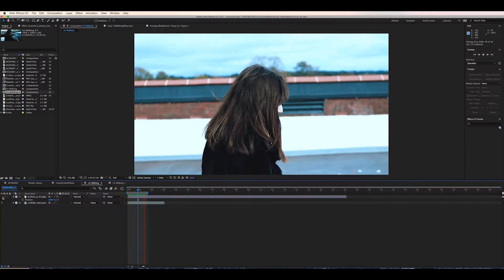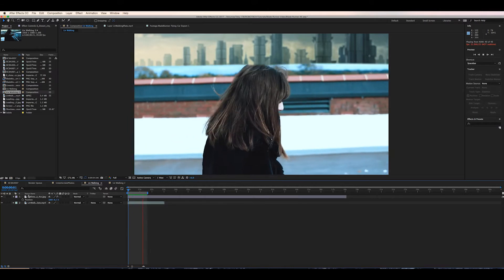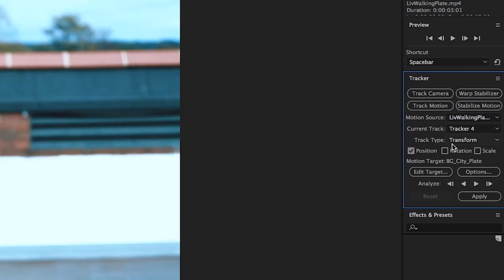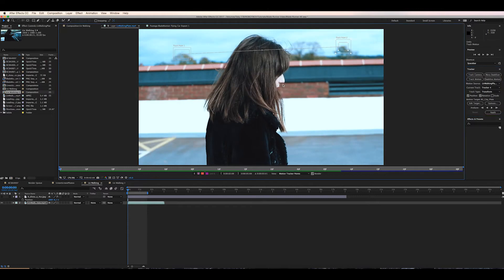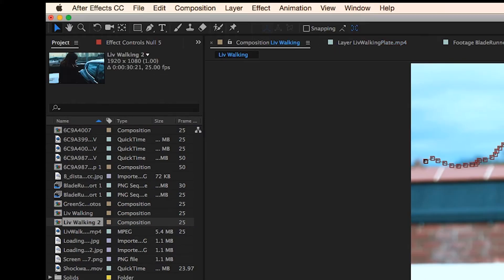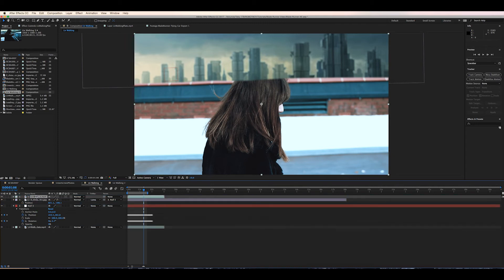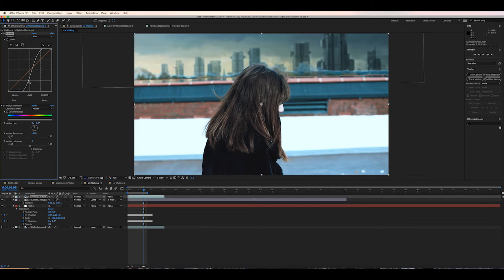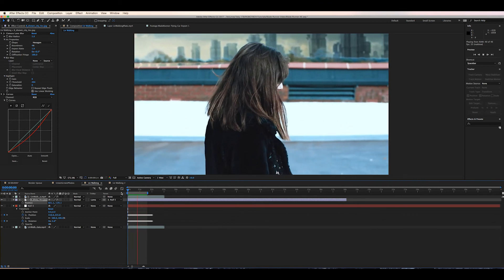Put Sci-Fi Cities In Your Film! - EASY Set Extensions Tutorial (AE)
WELCOME. Learn how to quickly add backgrounds/set extensions to your scenes in After Effect!

Professional portfolio: 96films.co.uk